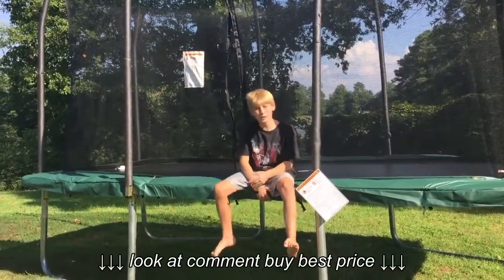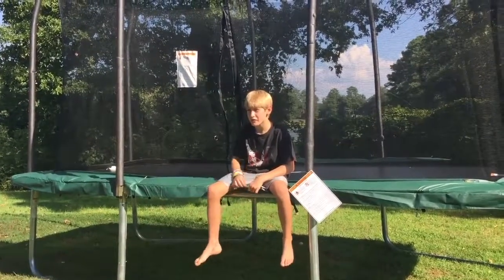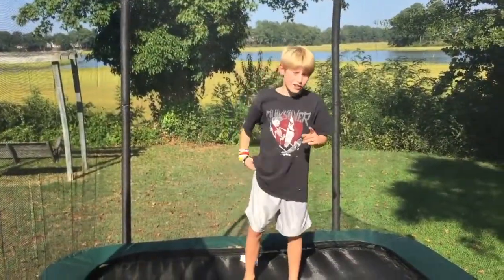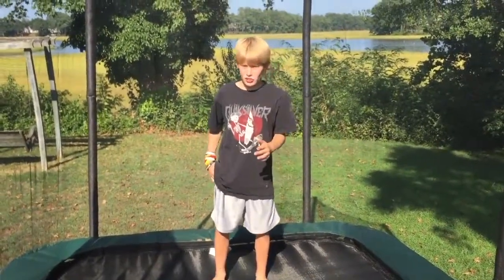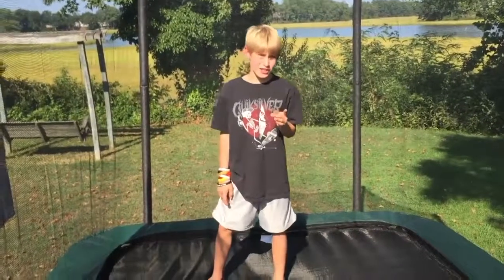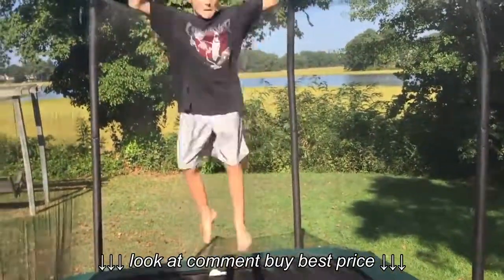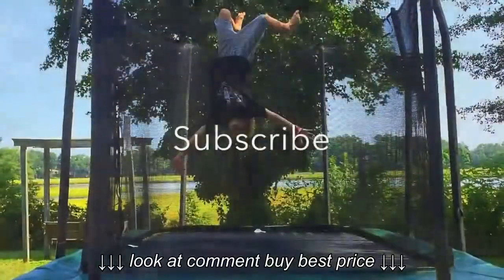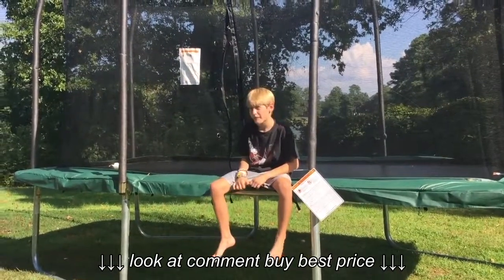How bouncy is a skywalker 8' x 14' trampoline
How bouncy is a skywalker 8' x 14' trampoline, How bouncy is a skywalker 8' x 14' trampoline